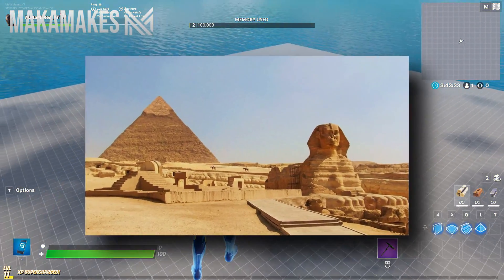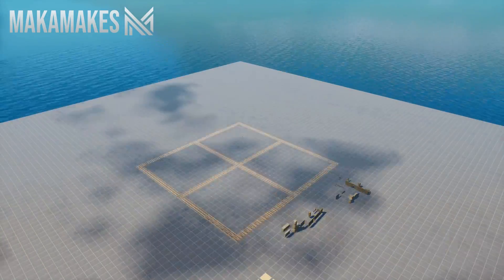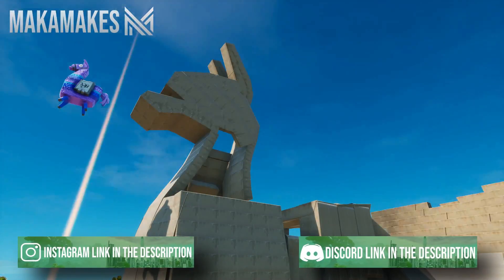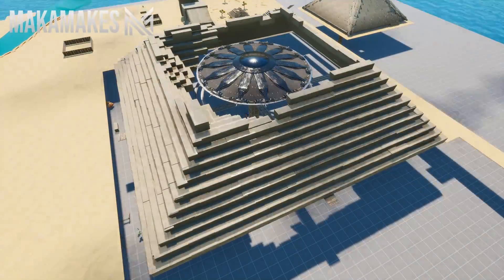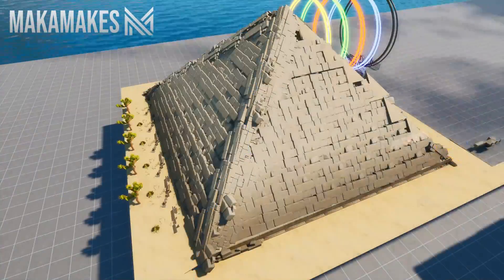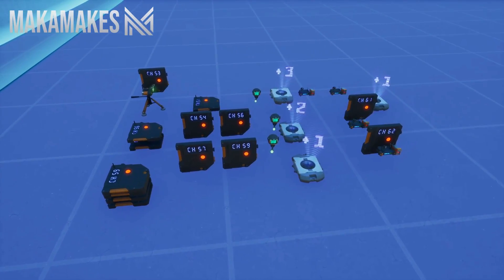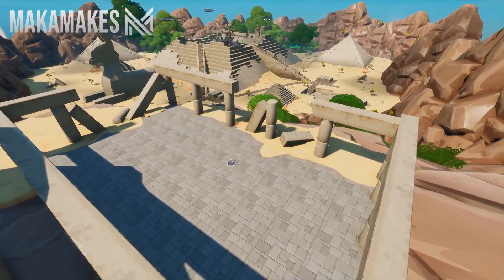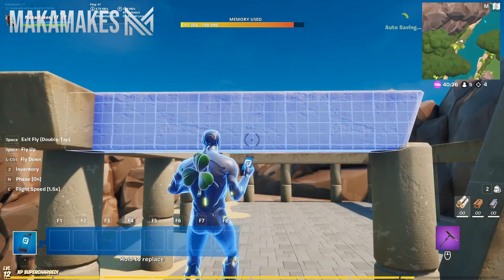4 Hour Build CHALLENGE! - The Pyramids | Fortnite Creative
Use creator code: "MakaMakes" to support me :)